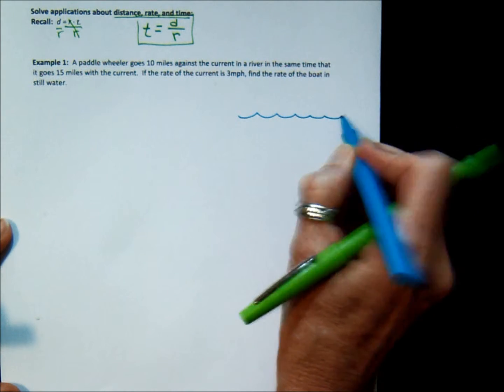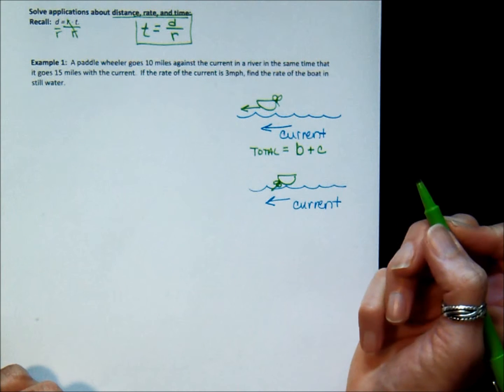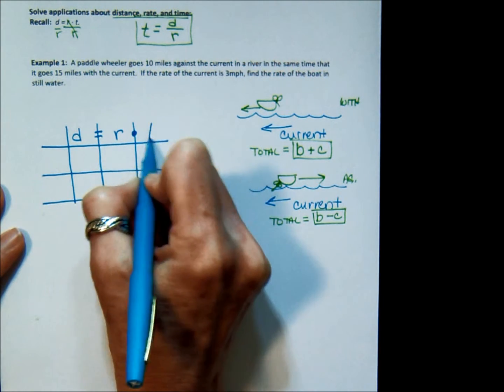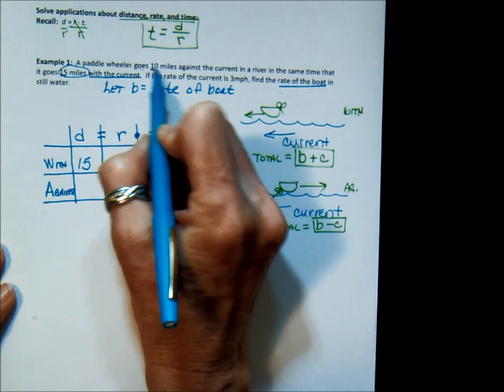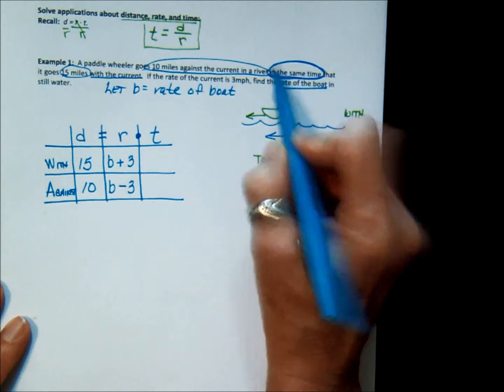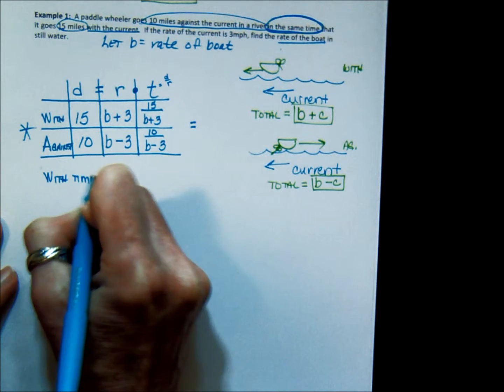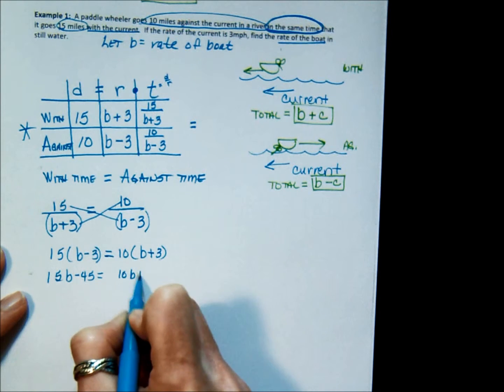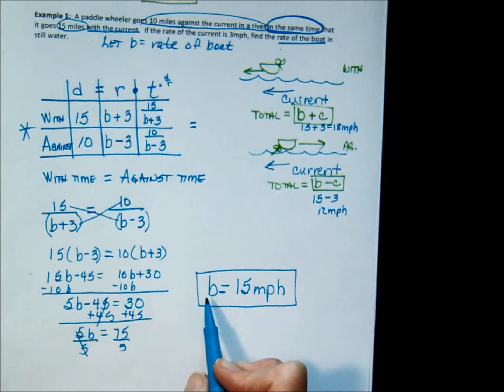M3 Rational Equations Applications 3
Module 3 Rational Equations Applications - Distance/Rate/Time